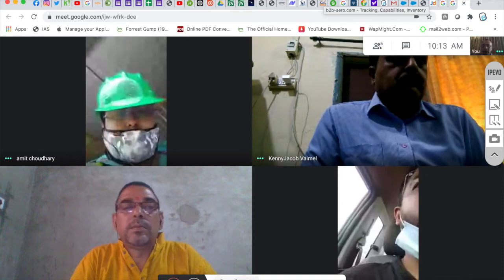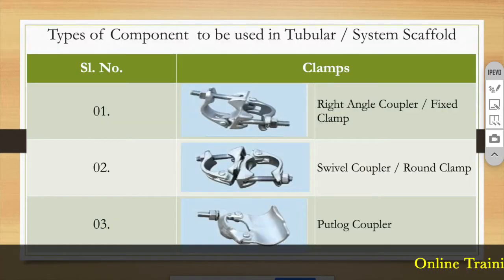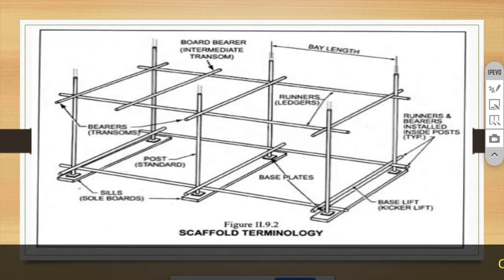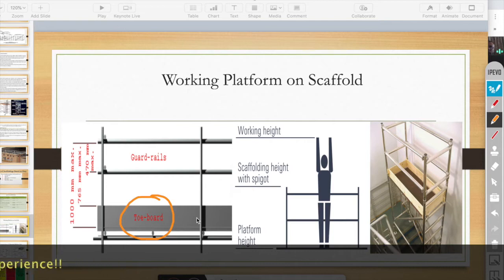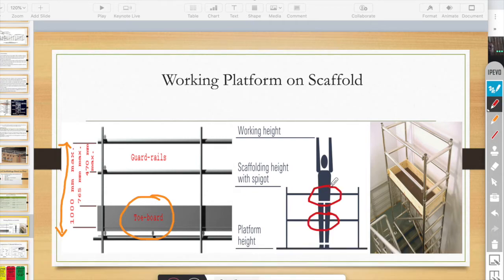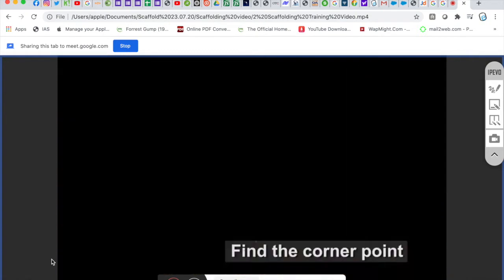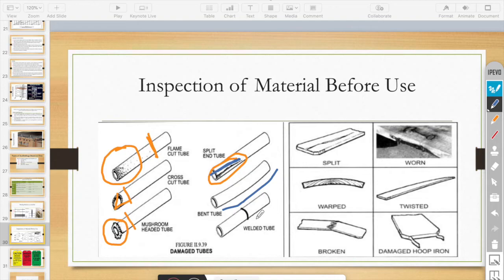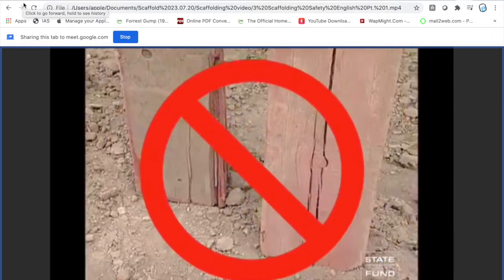Scaffolding Inspector Training & Certification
Enhance your expertise with Elite Offshore’s "Scaffolding Inspector Training and Certification" course, tailored for personnel working on industrial, construction sites, and offshore installations. This comprehensive course covers all critical aspects of scaffolding, ensuring participants are well-versed in the components, techniques, and safety protocols essential for scaffold erection and inspection.

Participants will learn about the various types of scaffolding components, their proper use, and the best practices for erecting scaffolds safely and efficiently. The course delves into detailed methodologies for inspecting scaffolds, enabling participants to assess their structural integrity and safety effectively. This training emphasizes the importance of adhering to industry standards and regulations to prevent accidents and ensure a safe working environment.

The Scaffolding Inspector Training and certification at Elite Offshore combines theoretical knowledge with practical insights, providing a balanced learning experience. Through interactive sessions and real-world scenarios, participants will gain a thorough understanding of the complexities involved in scaffolding inspection. The course also covers common hazards associated with scaffolding and how to mitigate them, ensuring inspectors can identify and address potential risks promptly.

By the end of the course, participants will be equipped with the skills and knowledge to conduct thorough scaffolding inspections, ensuring compliance with safety standards and contributing to safer work environments. Enroll in Elite Offshore’s Scaffolding Inspector Training to advance your career and ensure the highest safety standards in your workplace.